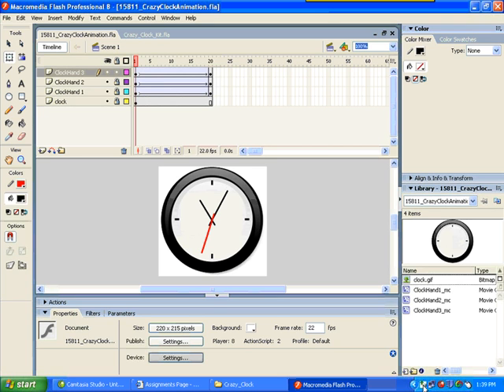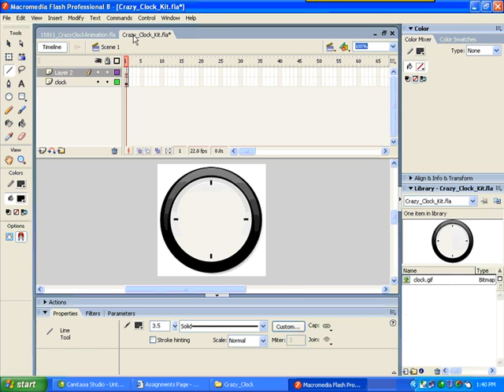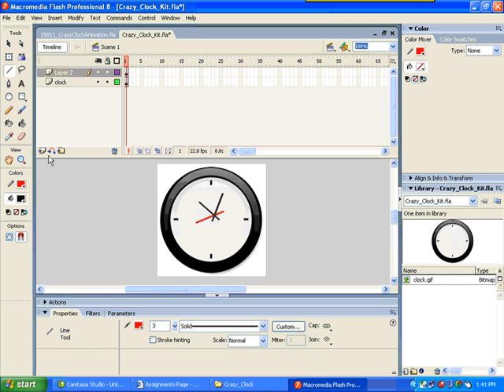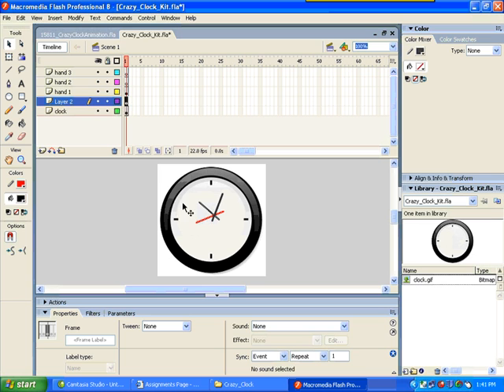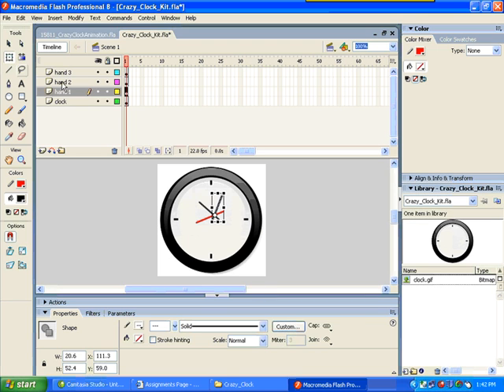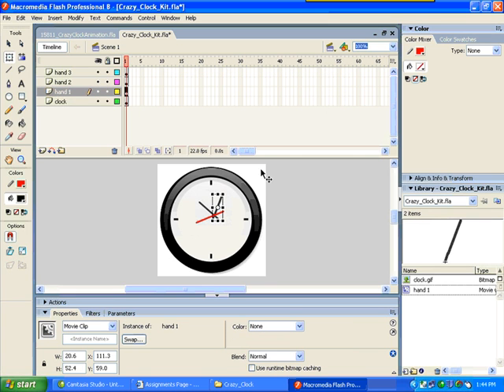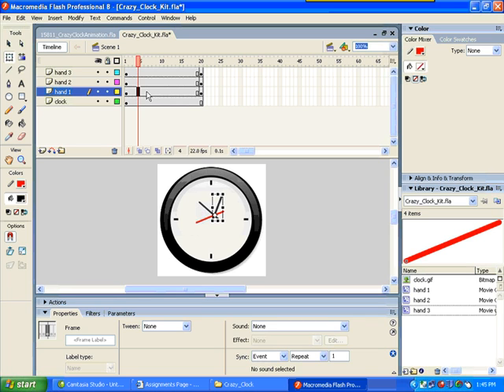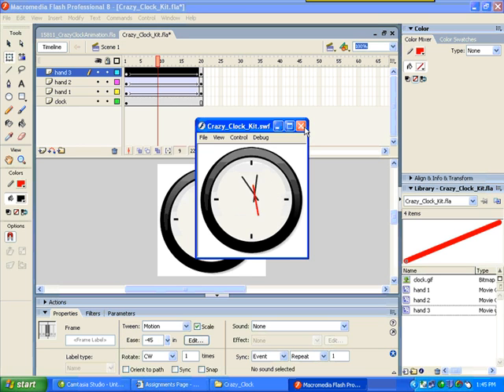Movie Crazy Clock